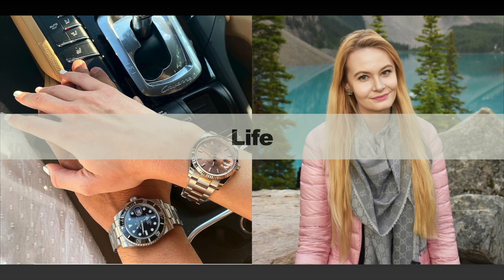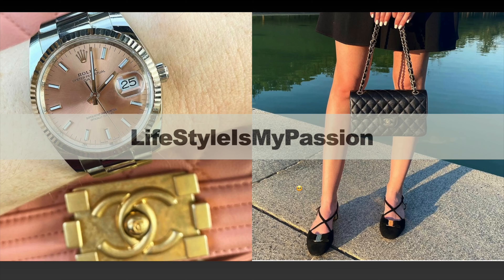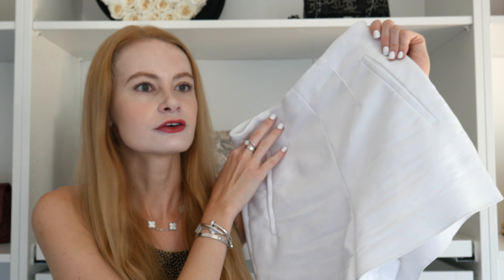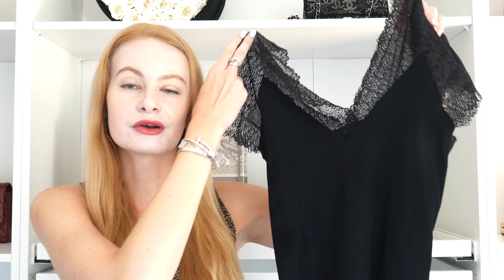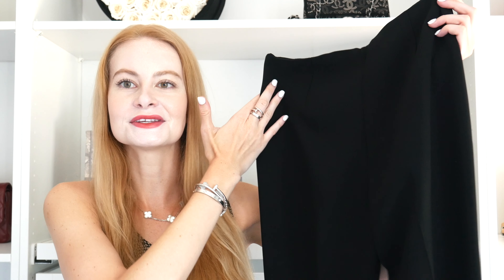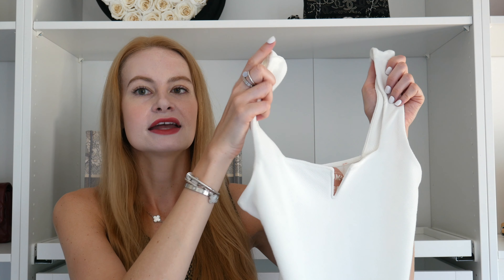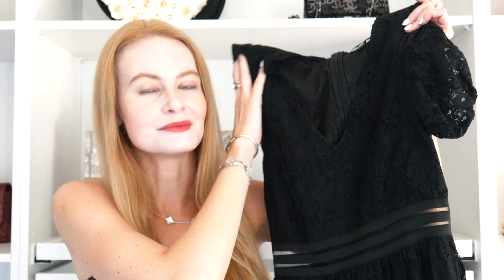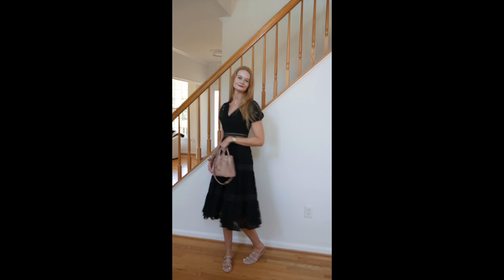How To Recreate Old Money Style At Home Using Pieces You Already Have ✨ || Looks & Try Ons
the next 10 days.
Hi everyone! In today's video, I'm presenting you different ways to recreate old money style at home using pieces you already have. Hope you enjoy it!